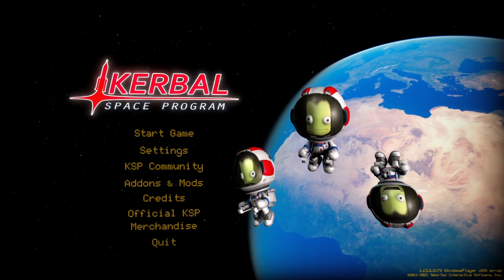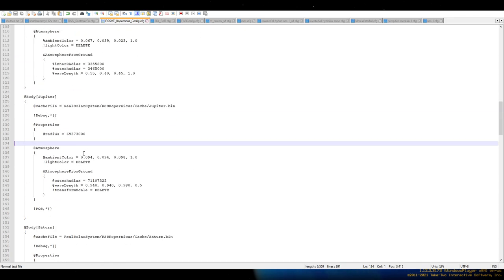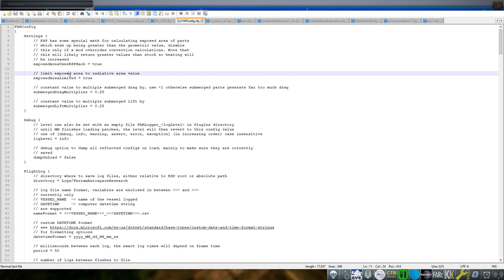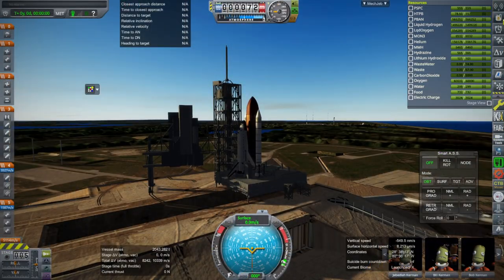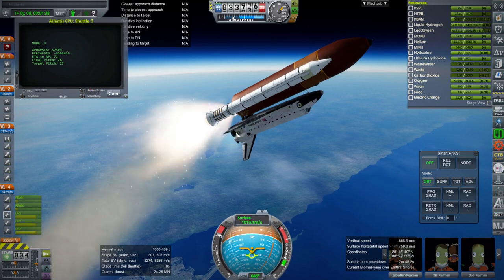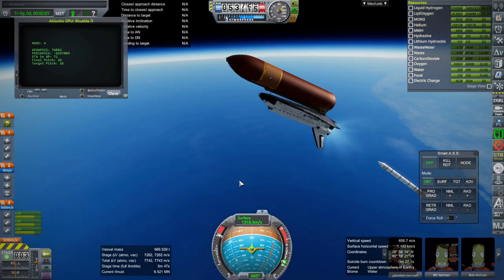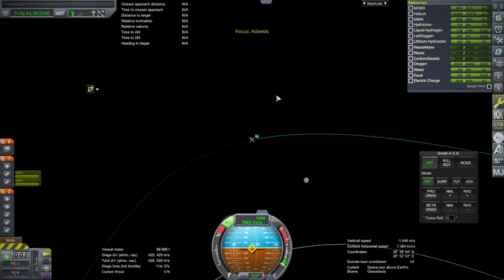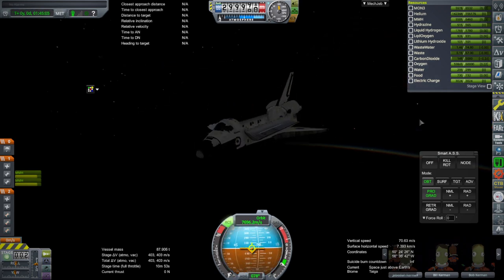Kerbal Space Program 1.12 with RO - Visual Improvements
Bending to the will of commenters on previous videos, I put Waterfall configs on the Shuttle's main engines and boosters and see how those look. I also tweak the blueness of Earth and explain how I did that.